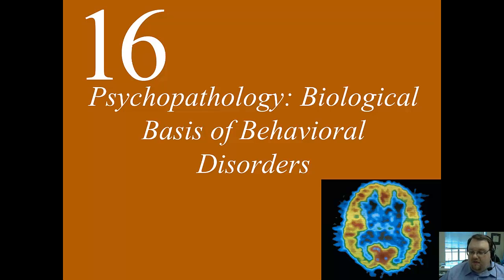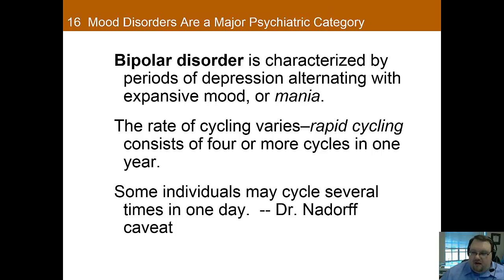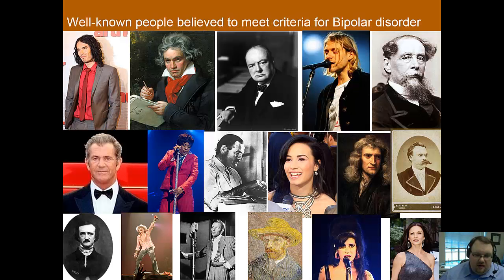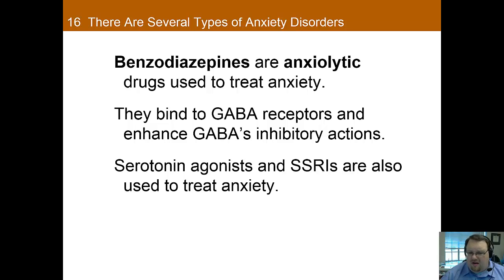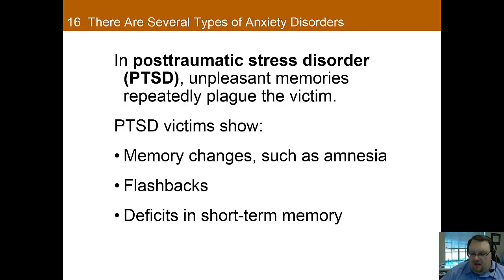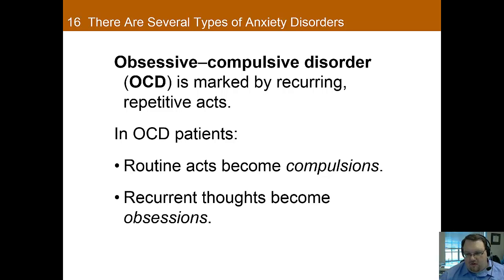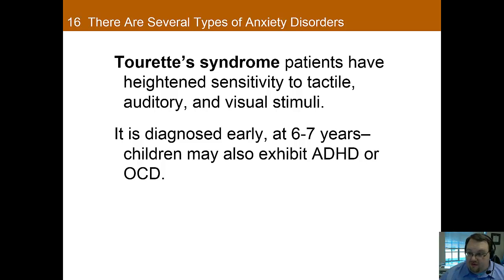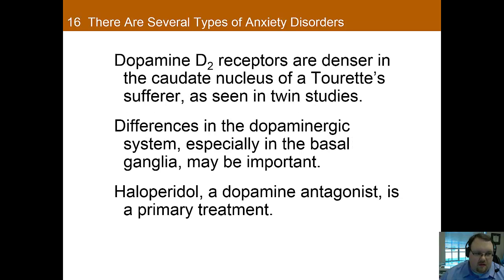Chapter 16 Part C: Psychopathology: Biological Basis of Behavioral Disorders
This is part C of the lecture for Chapter 16: Psychopathology: Biological Basis of Behavioral Disorders in Dr. Nadorff's Biological Psychology course at Mississippi State University.